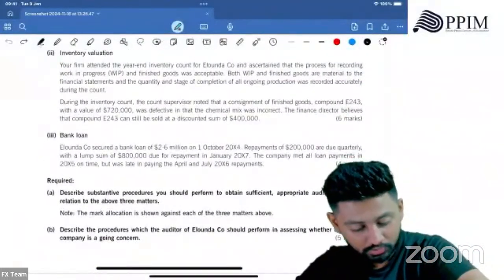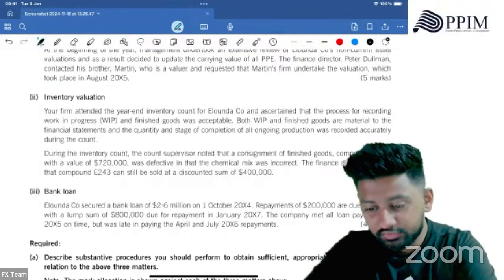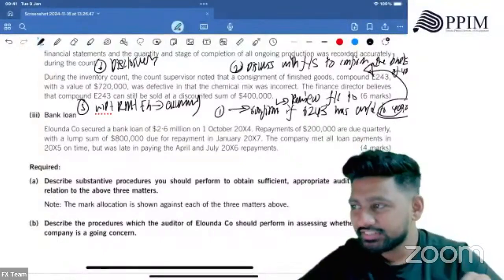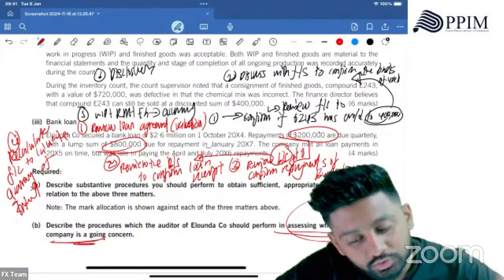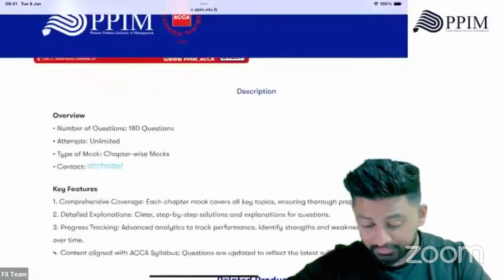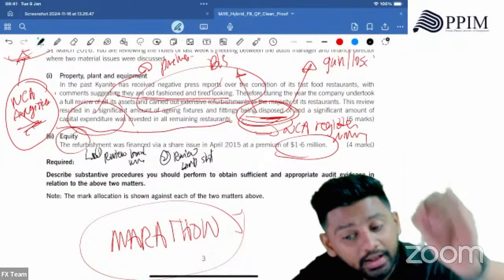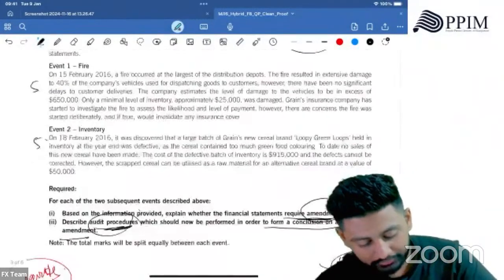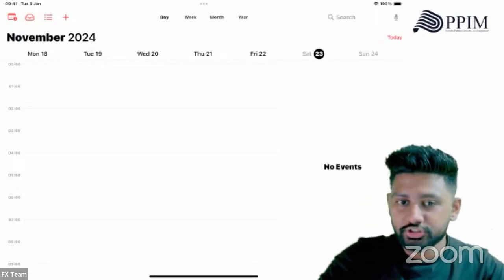ACCA | Audit & Assurance (AA) Revision Class | December 2024 Exam | Ziyan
Join us live for our comprehensive revision session on Audit & Assurance (AA) as we gear up for the ACCA December 2024 exams! This session is designed to strengthen your understanding, cover complex topics, and provide the confidence you need to succeed.

What You Will Learn:

Proven tips and strategies for passing Audit & Assurance (AA)
Techniques for tackling challenging exam questions effectively
Who Should Attend:

ACCA students preparing for Audit & Assurance (AA)
Those needing a thorough recap of Audit & Assurance (AA)
Anyone looking to assess and reinforce their knowledge before the exam